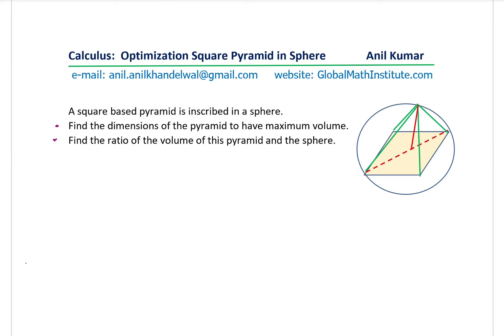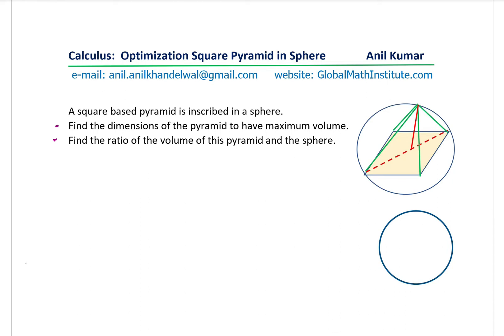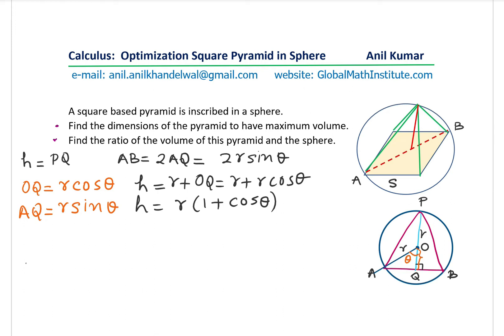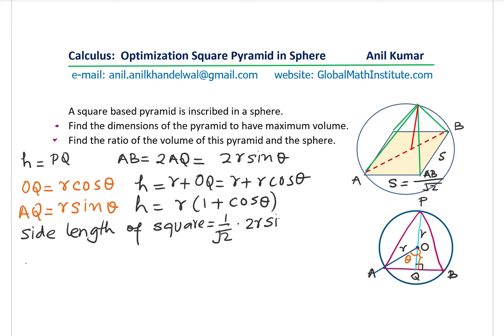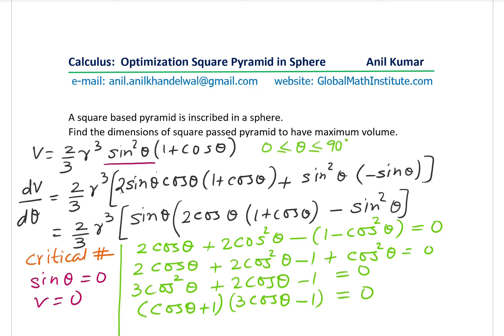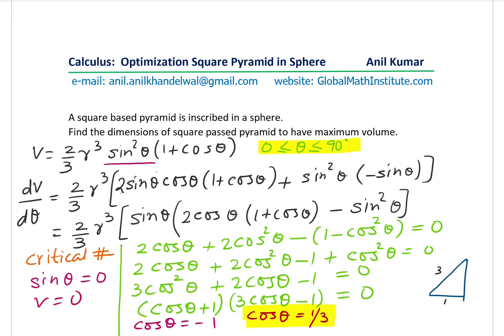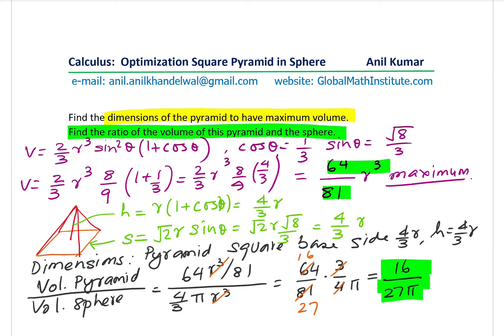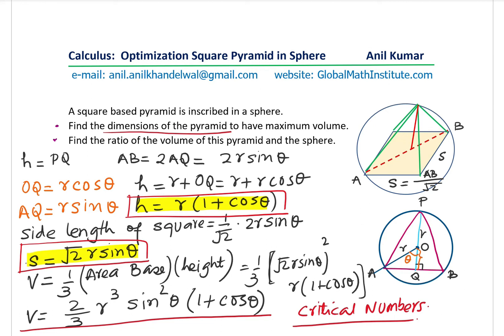Maximum Volume of Square Pyramid inscribed in a Sphere